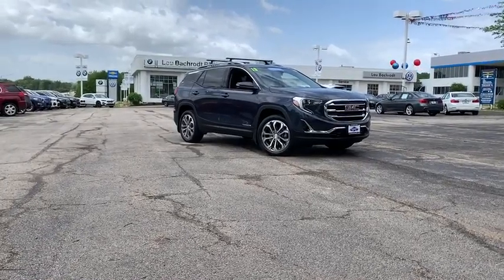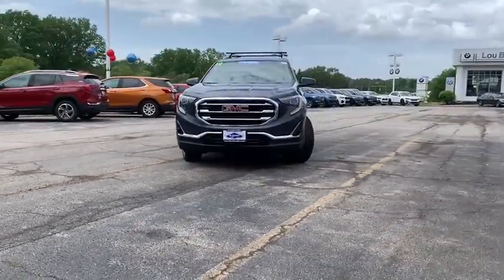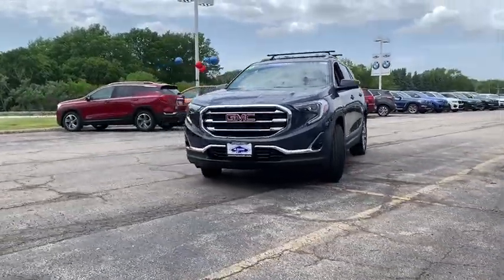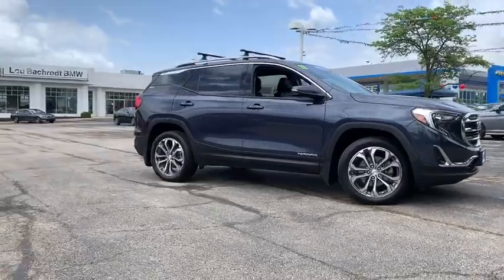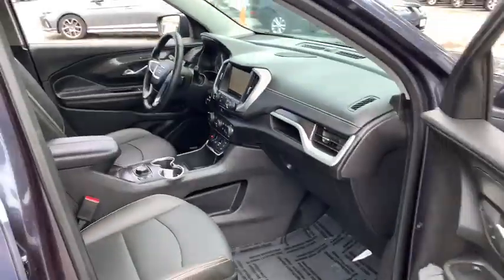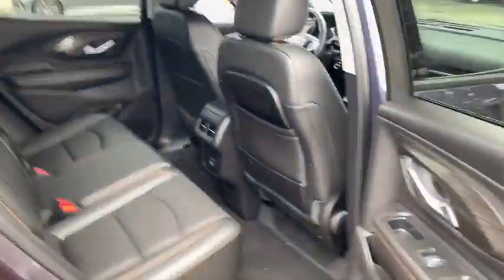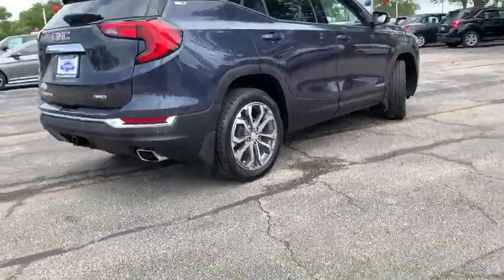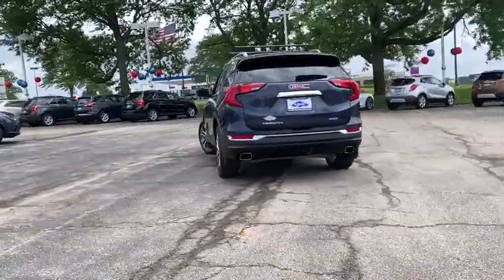2019 GMC Terrain Rockford, Schaumburg, Elgin, Barrington, IL, Madison, WI BC9544A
Used 2019 GMC Terrain available in Rockford, Illinois at Lou Bachrodt Automall. Servicing the Schaumburg, Elgin, Barrington, IL, Madison, WI area.